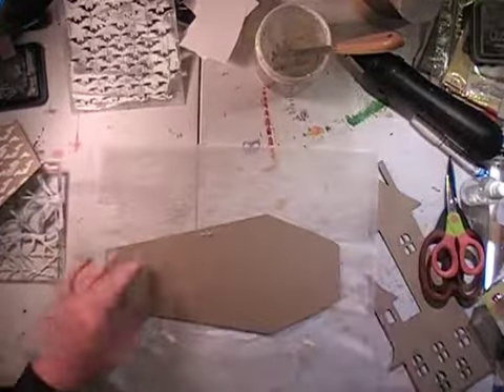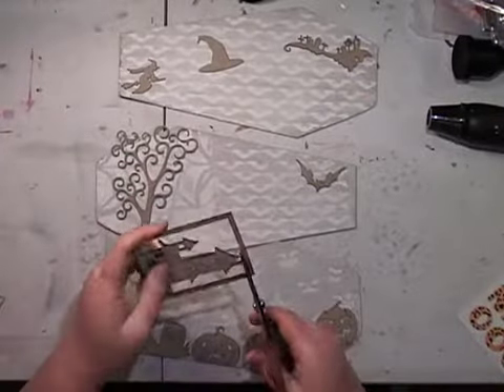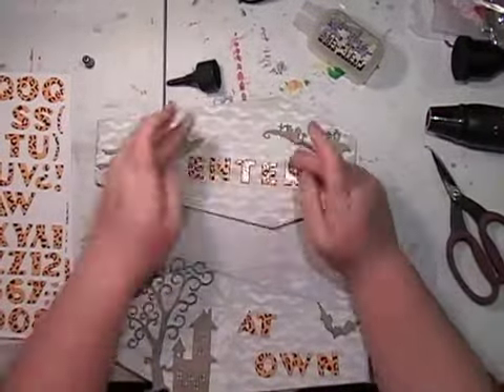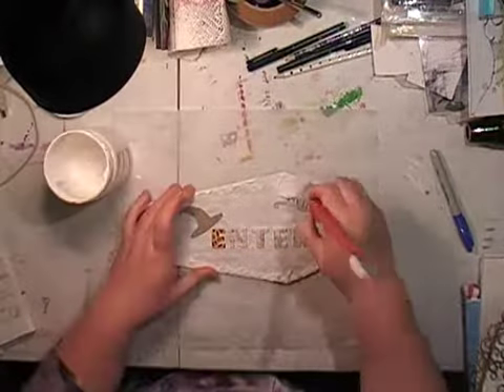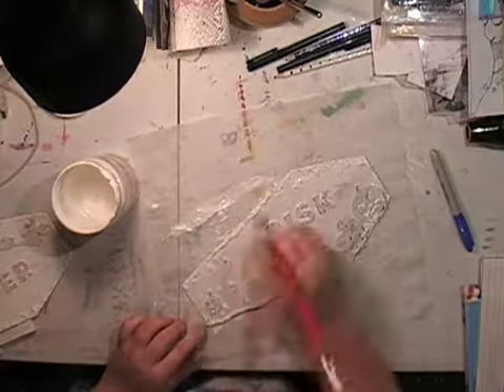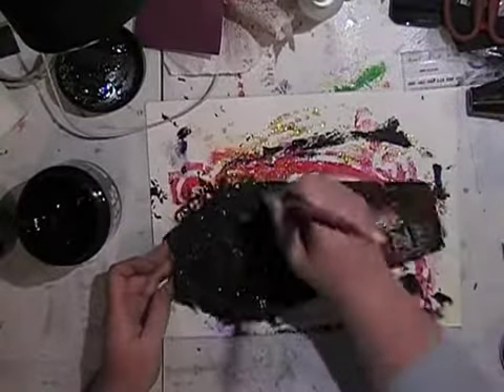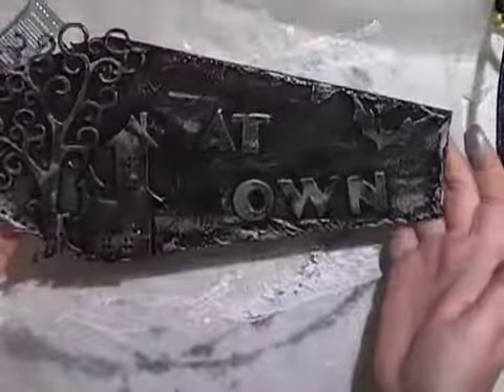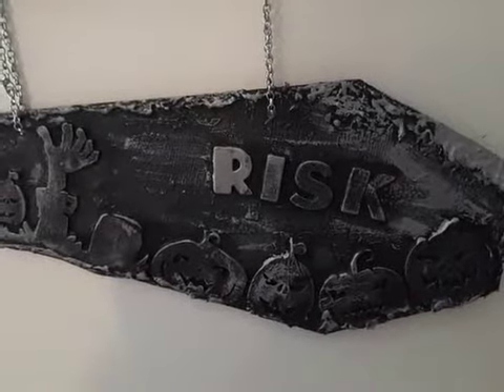Scrapbookingncraft Halloween Collab Week 2 Coffin Sign ‘Enter at Owl Risk’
A New Project each Saturday in October
Project #2 on 20th
Project#4 on 27th

My website Where you can find all the chipboard

Links to Fellow Collabs YouTube

Other Fantastic Aussie Ladies in the Collab.